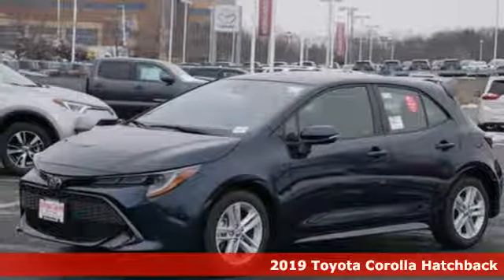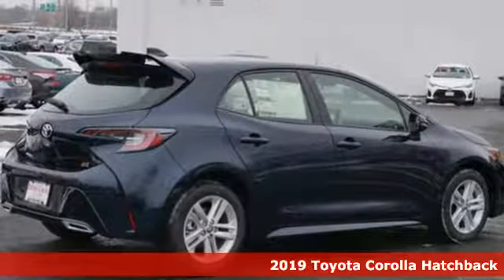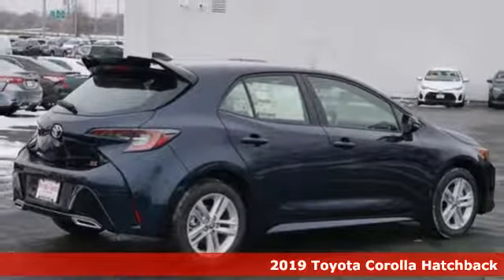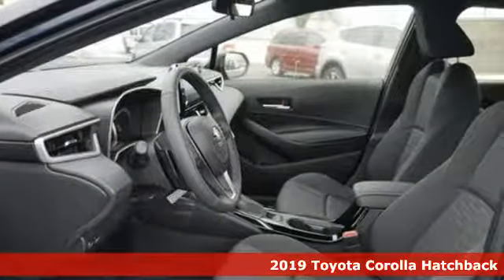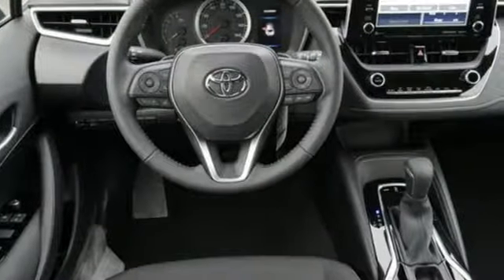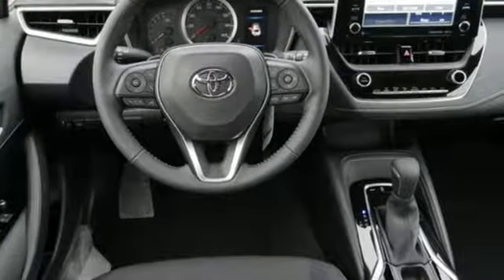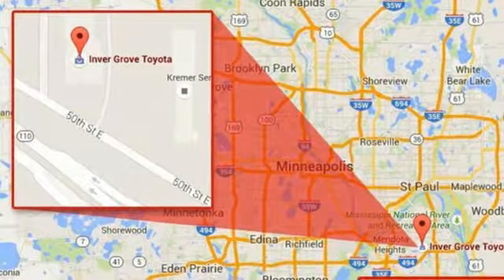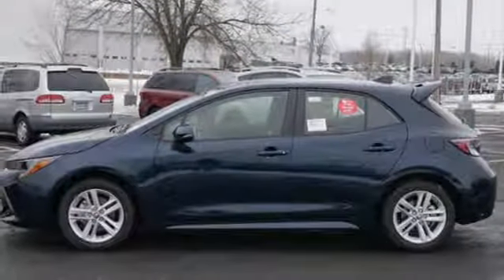New 2019 Toyota Corolla Hatchback Inver Grove Heights, MN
Year: 2019
Make: Toyota
Model: Corolla Hatchback
Trim: SE CVT
Engine: 121 L 4 Cyl. Cyl.
Color: Galactic Aqua Mica
Stock #: K1610
VIN: JTNK4RBE1K3029904

Address:
1037 Highway 110